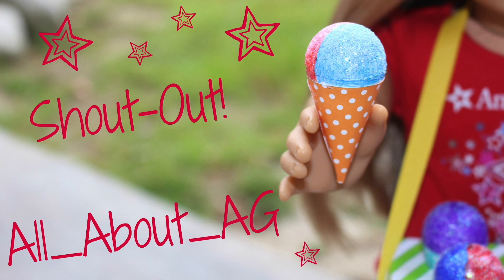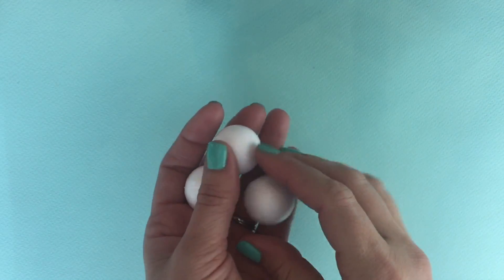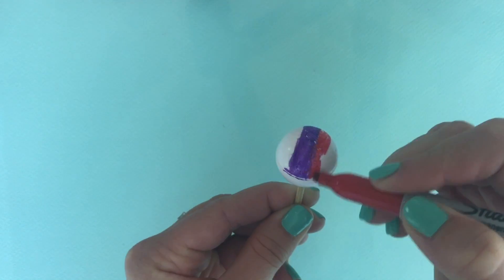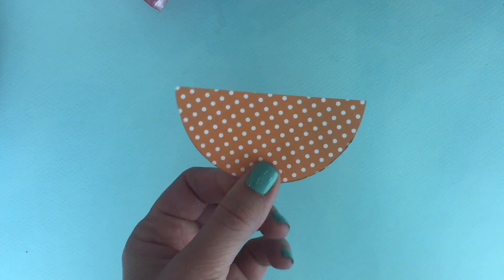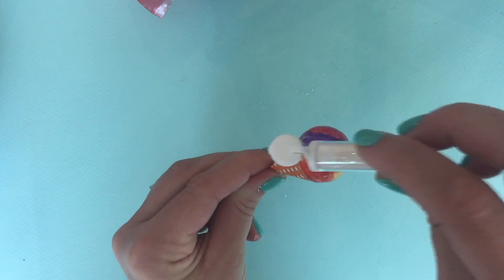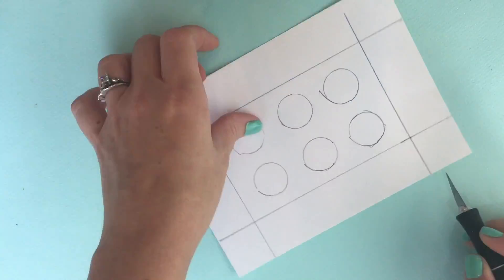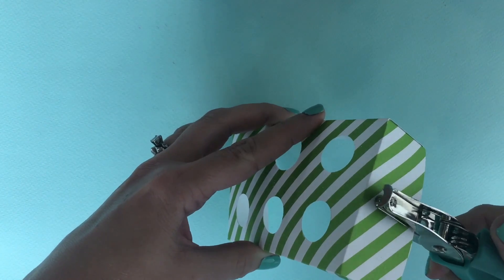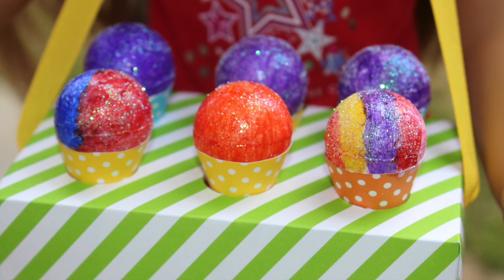DIY Snow Cones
I crafted these DIY American Girl Doll Snow Cones. This simple doll craft is fun and easy to make. This doll craft is the perfect doll food for any doll crafter. We love how the snow cones turned out and hope you enjoy our crafts.